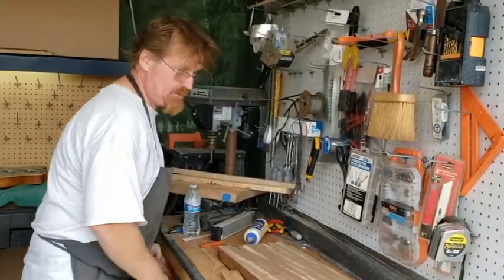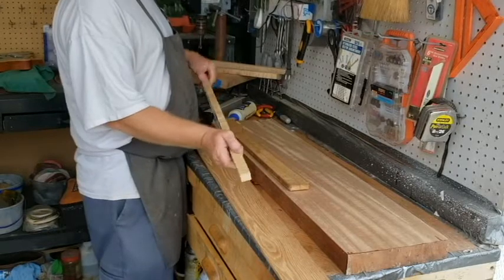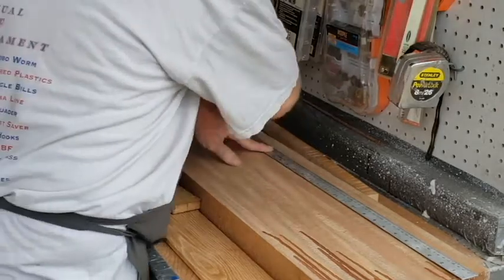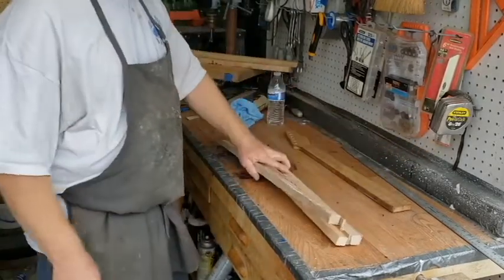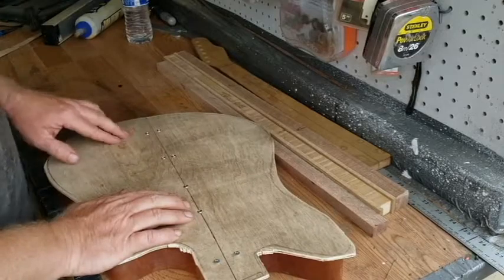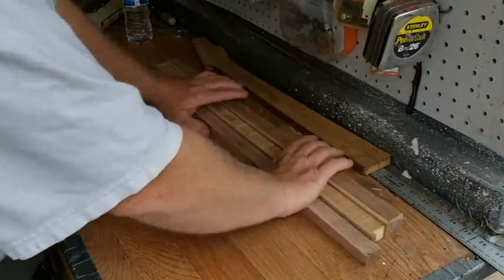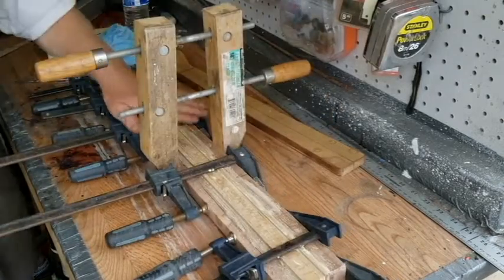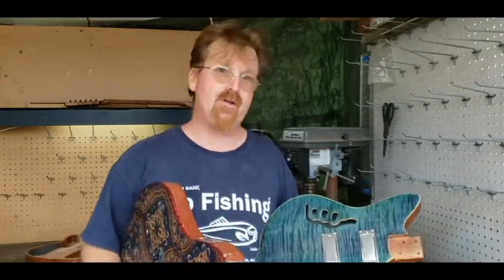Dood Craft Guitars - Behind The Scenes - Larry's Tapestry Jen Build pt 2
Capt James Nelson of Dood Craft Guitars shows you a behind the scenes look at how he builds his famed electric guitars.

Video and Editing: Joshua Nelson